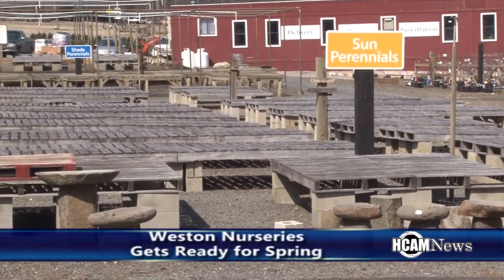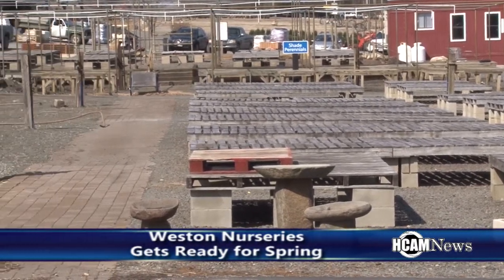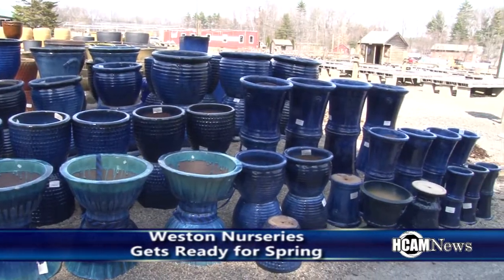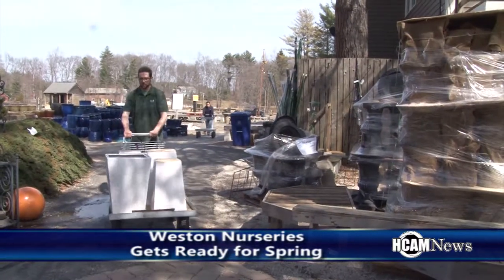Weston Nurseries Opens for Spring Season